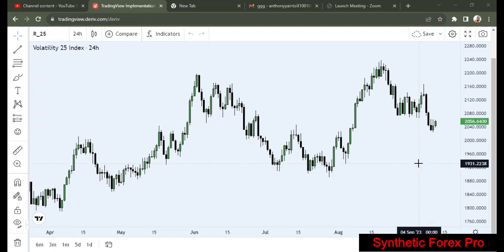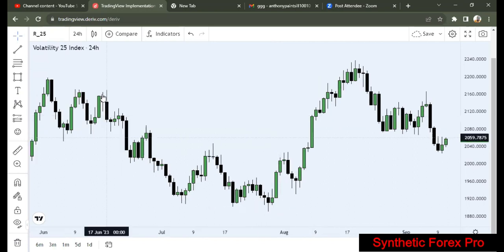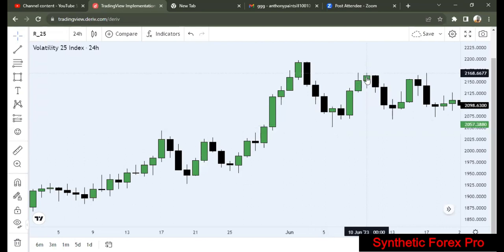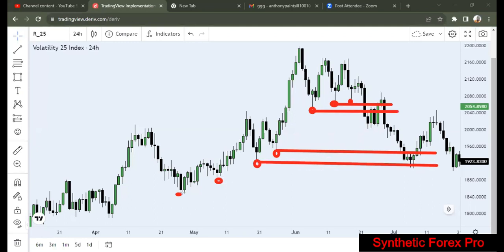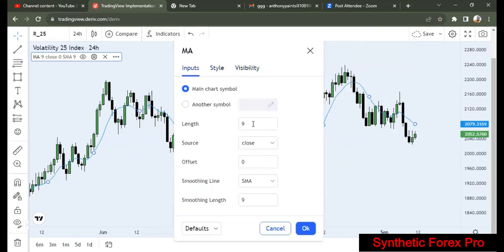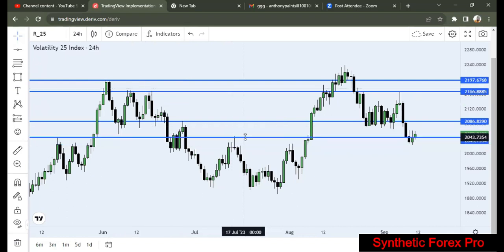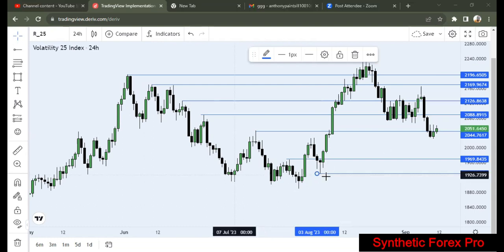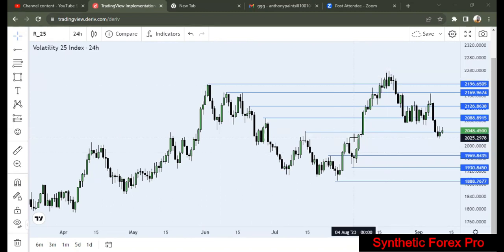Swing High and Swing Low Beginners Lessons Zoom